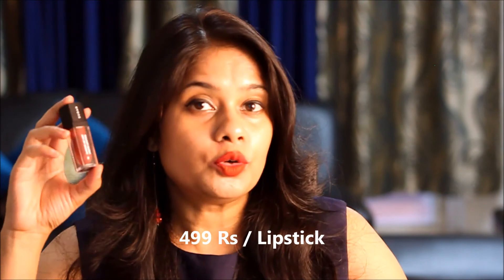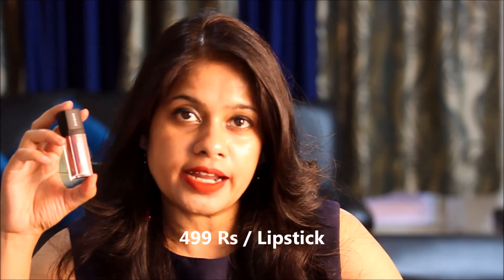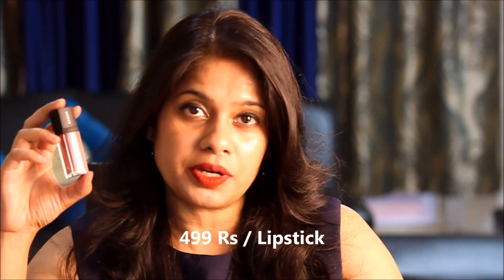SUGAR SMUDGE ME NOT LIQUID LIPSTICK SWATCHES AND REVIEW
Hey everyone
Here is a video of Swatches and Review of Sugar Smudge Me Not liquid lipstick - All Night Gift box.
1. Drop Dead Red
2. Wine and Shine
3. Brazen Raisin
4. Brink of Pink